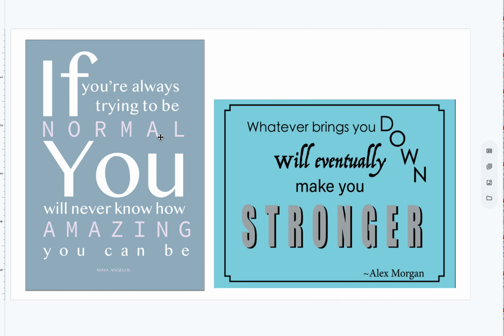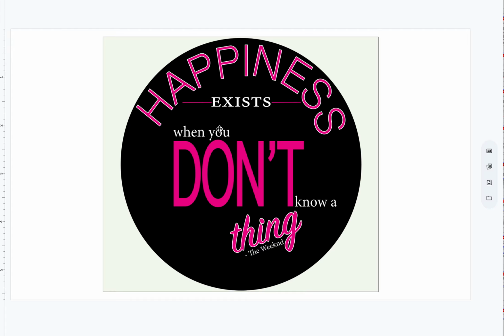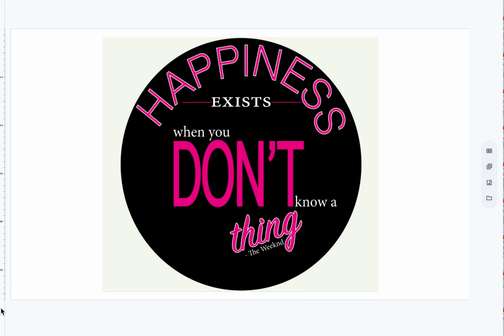Illuminated Quote Exemplars Explained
Discussion and shown examples of various techniques to try when illuminating a quote at a basic design level.